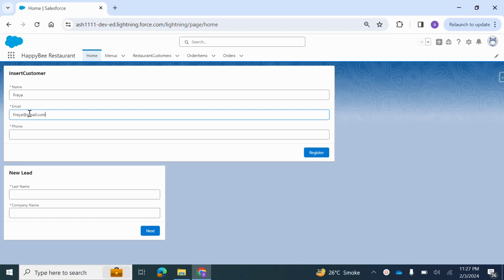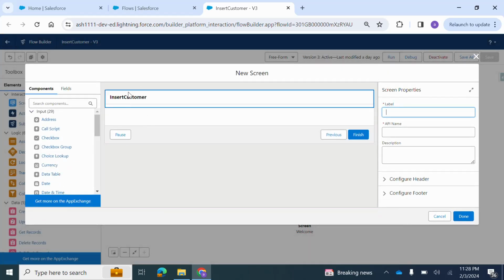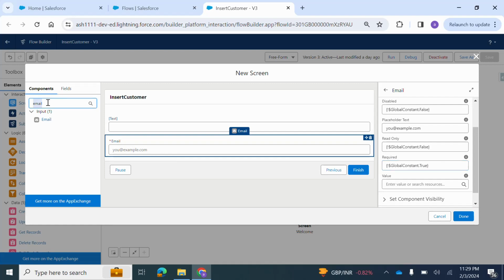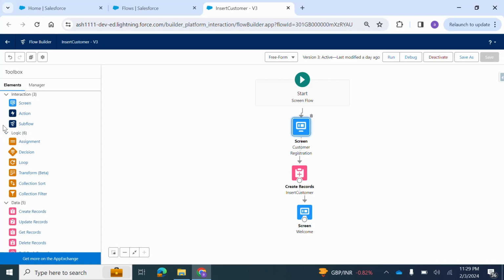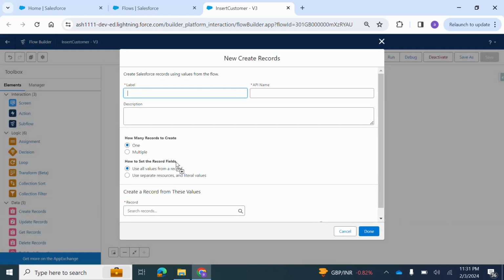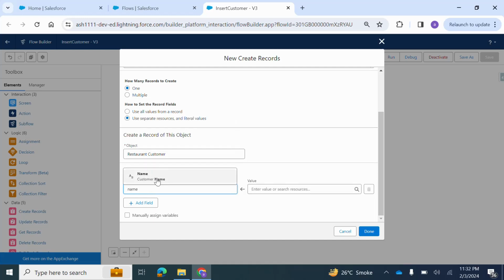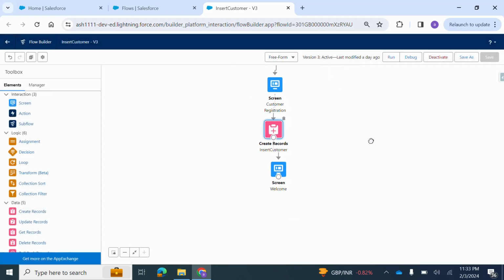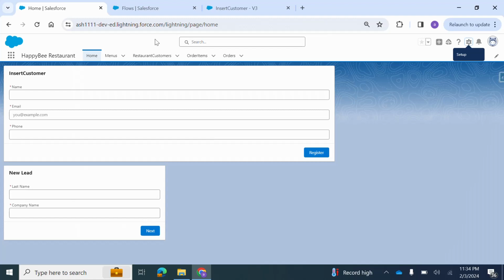Decoding Salesforce - 11 "Salesforce Flow"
Salesforce Flow is a powerful automation tool within the Salesforce platform that allows users to create and manage complex business processes through a visual interface. It enables users to automate a wide range of tasks and processes, from simple field updates to multi-step approval workflows, without needing extensive coding knowledge. Salesforce Flow includes two main tools: Flow Builder and Process Builder. Flow Builder provides a drag-and-drop interface to create Flows, which are customizable workflows that automate business logic by manipulating data and guiding users through screens. Process Builder allows for the automation of standard processes and simplifies the creation of if/then business rules. Together, these tools help organizations streamline their operations, improve efficiency, and enhance user experience by automating repetitive tasks and complex business processes.